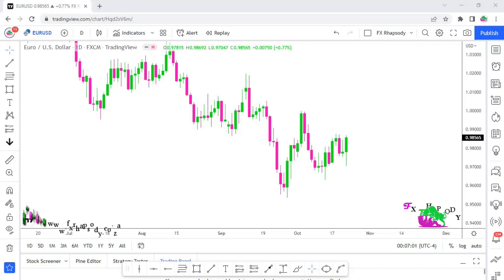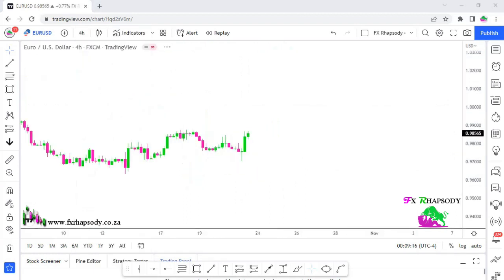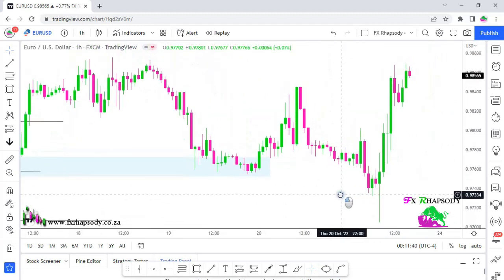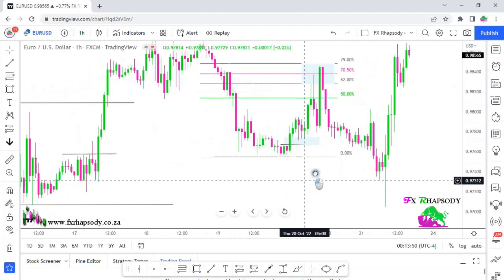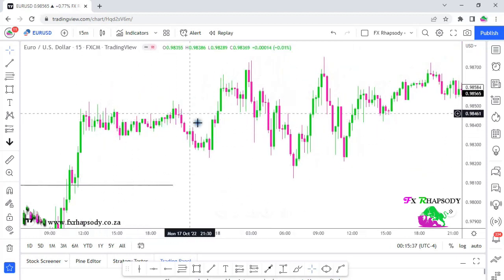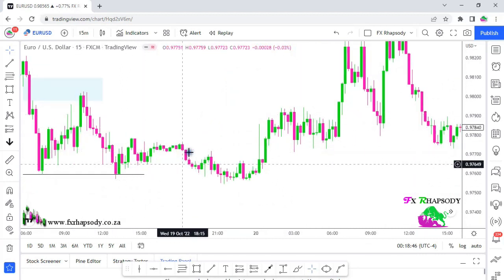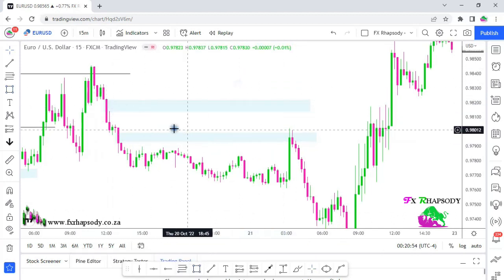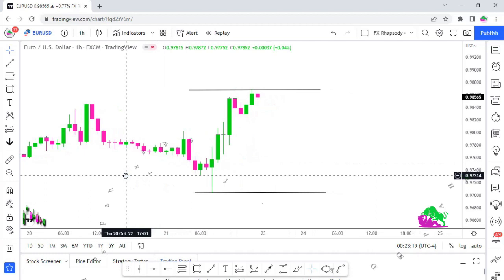WEEKLY ANALYSIS WK43 PART 2 : EUR/USD !! 200+ PIPS ON 15MIN TF !!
In this video we look at our weekly top down analysis on EURUSD.
EURUSD one of the most traded currency pairs in the world. We are using two methods in our EURUSD weekly analysis, the fair value gap and the Fibonacci, which builds nicely together with our forex trading. This is an easy forex trading strategy to understand even for beginners in forex trading and if you are here to learn to trade forex. Using these methods, you will start understanding the forex smart money strategy, which is an easy forex strategy. Trading forex is simple and easy if you do not complicate it to much, and this is why I try and simplify forex trading as much as possible.